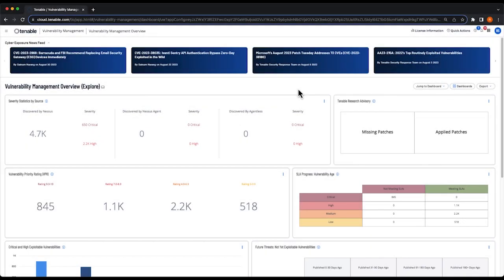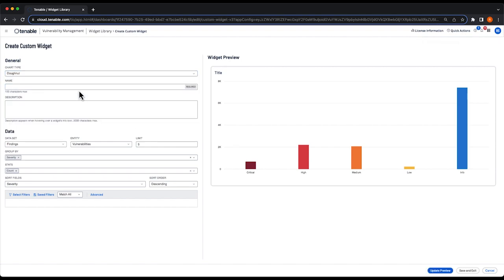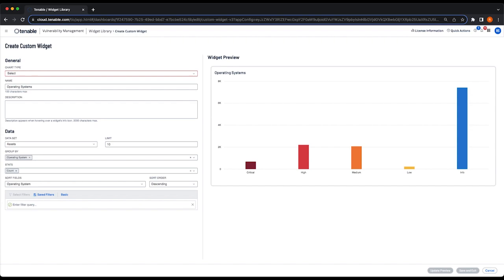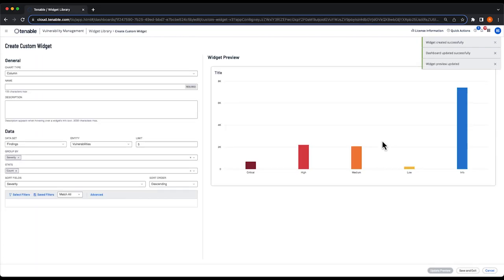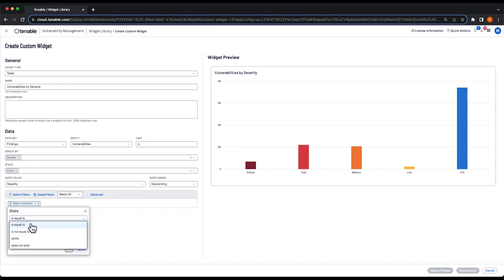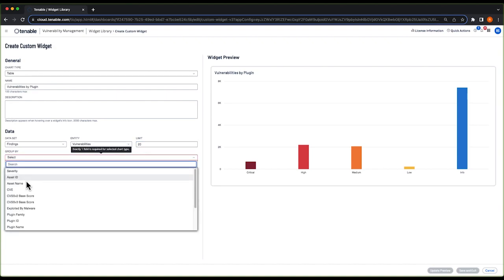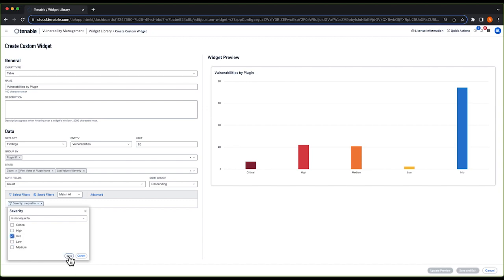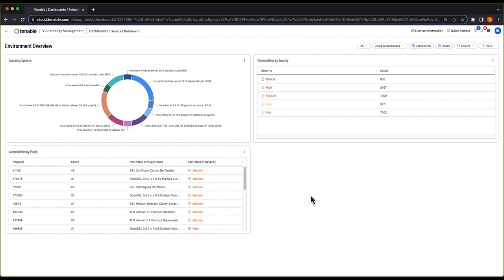Using Custom Dashboards in Tenable Vulnerability Management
This video walks through getting started with custom dashboarding in Tenable Vulnerability Management